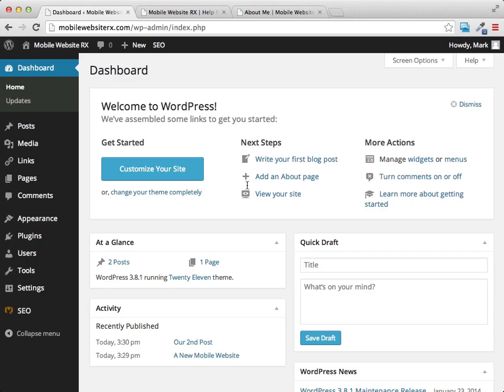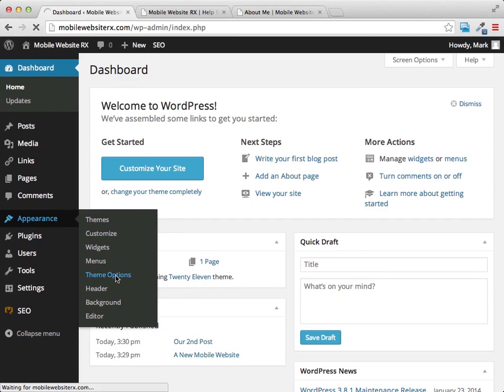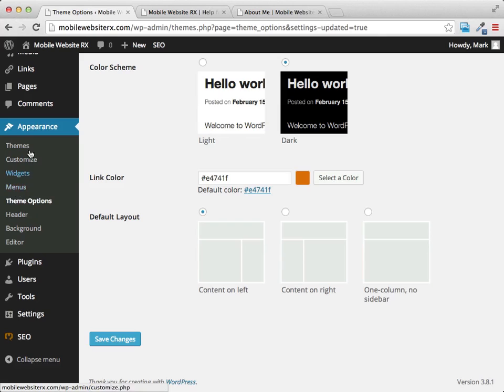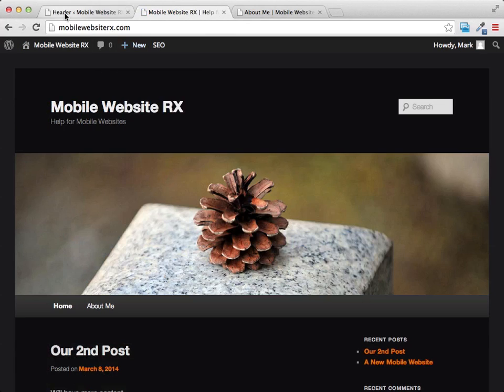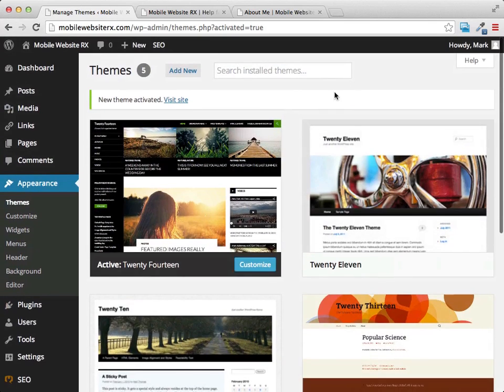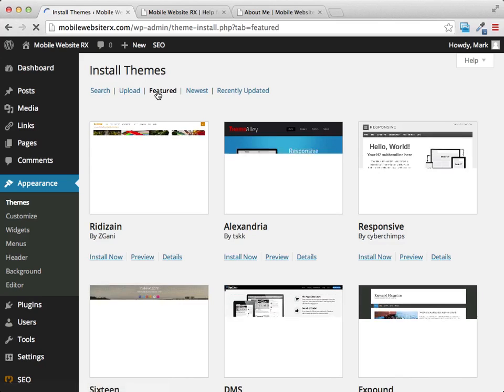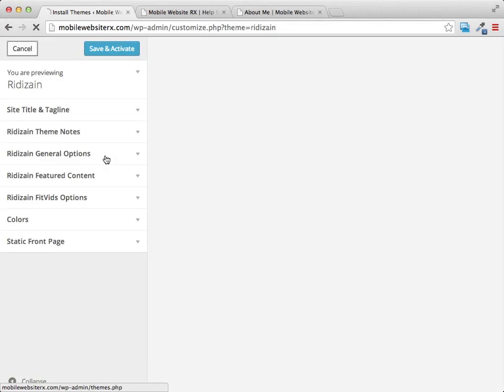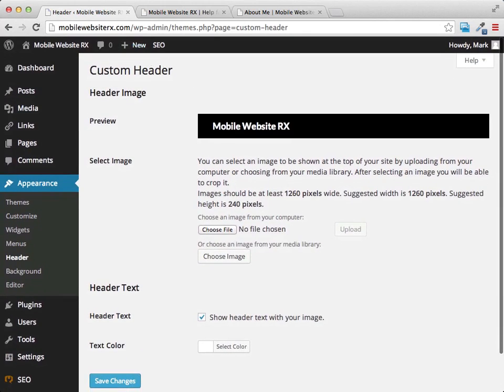Wordpress Tutorial Eight | Wordpress For Beginners